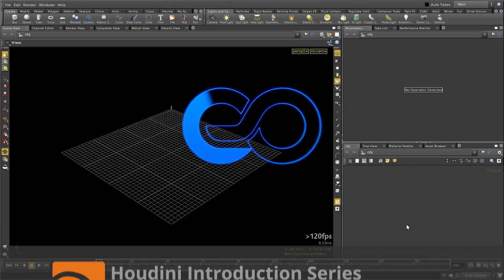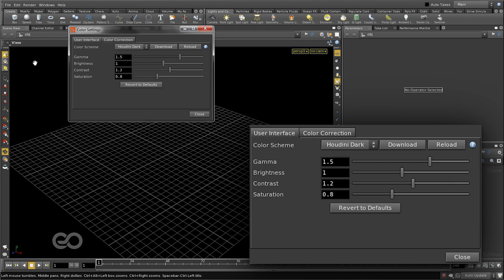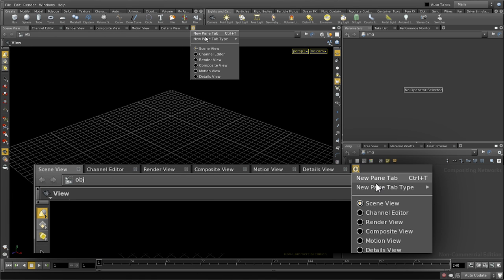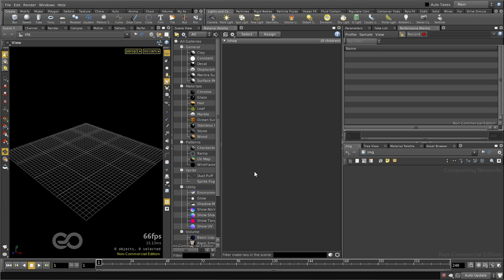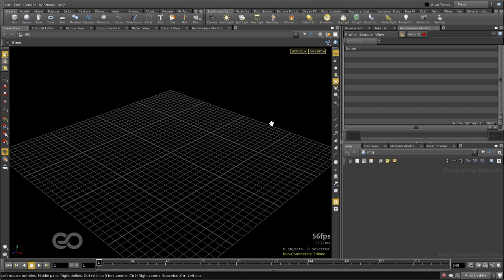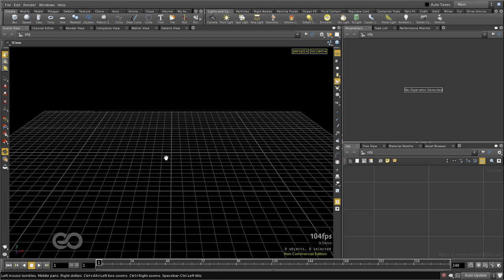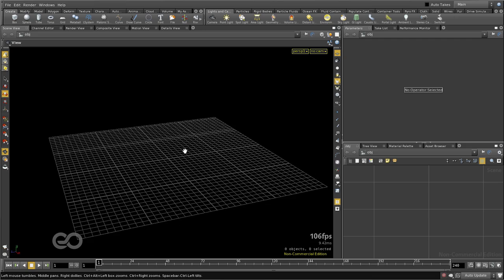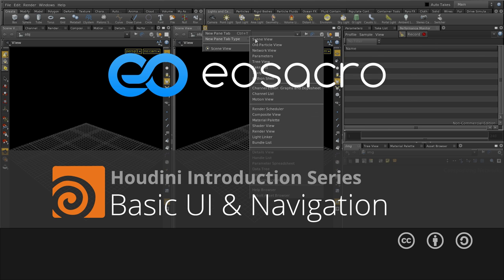Houdini Intro - 01 - Basic Interface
This video is the first introduction to Houdini and its Interface.
Here we learn the basics of how to customize the interface and also about navigating in the UI.

Because I want to implement a Nuke and Houdini pipeline tutorials for the Indie artists among you. This video is part of a series of videos I am making to get people comfortable with Houdini.

Any suggestions, critiques and doubts are always welcome! or you could just stop by to say hi!

Follow upcoming tutorials and vote on the ones you like on facebook